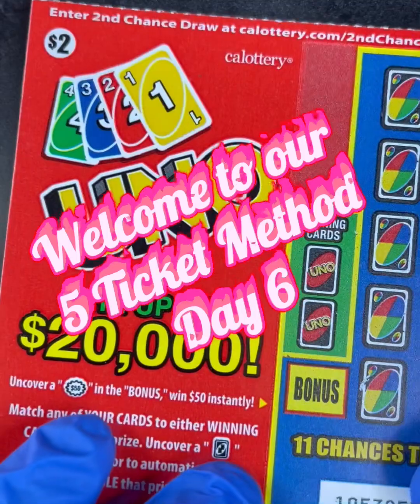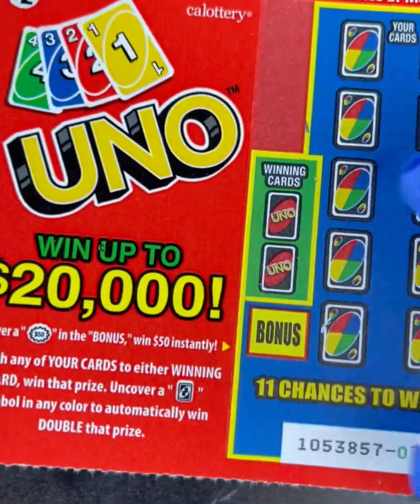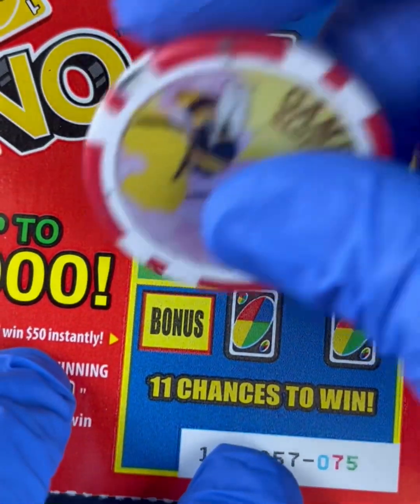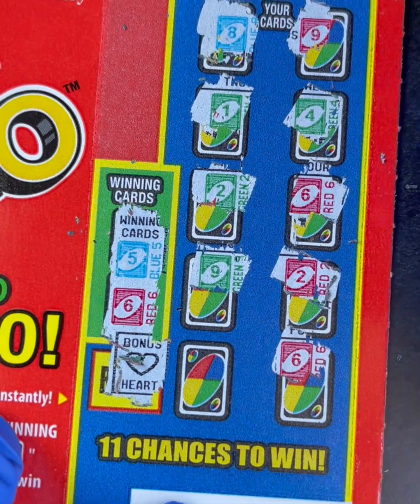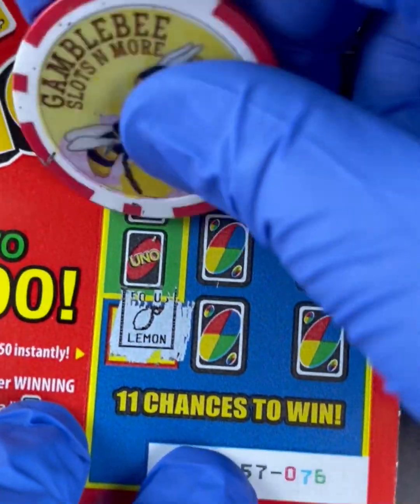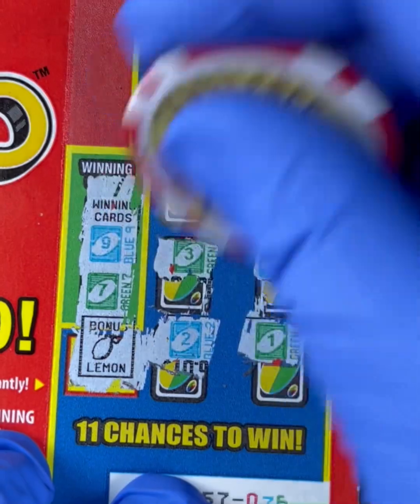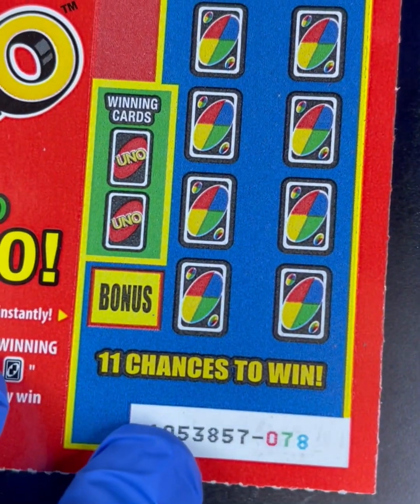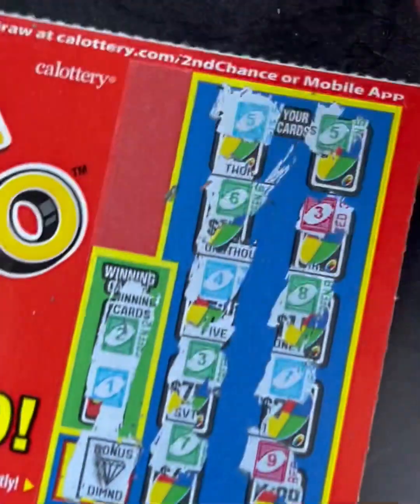5 TICKET METHOD IS AWESOME 😱 FINDING WINS 6 DAYS IN A ROW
6 days in a row finding some wins yahoo ! 5 ticket method is working guys